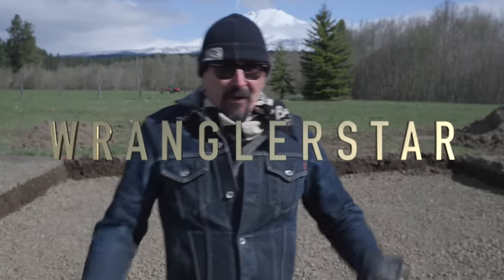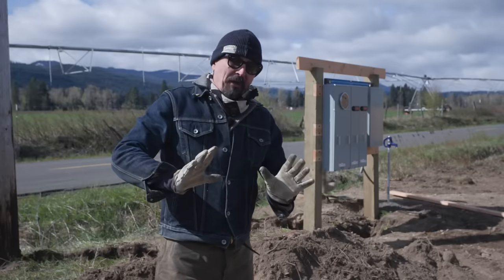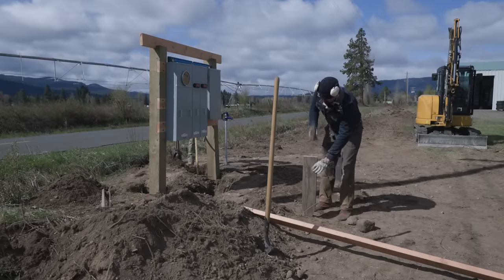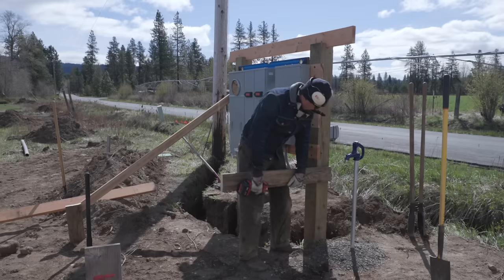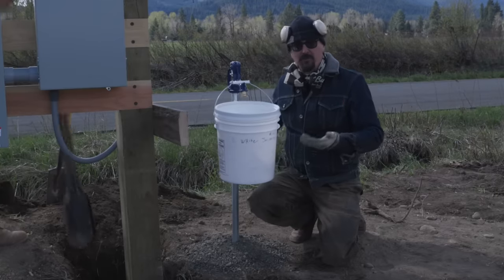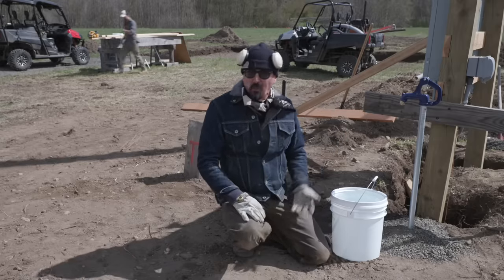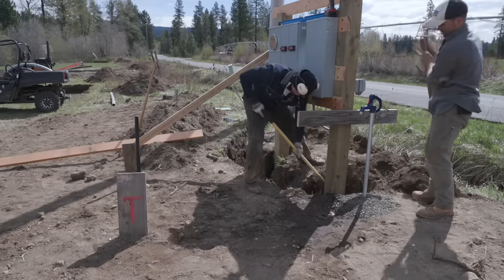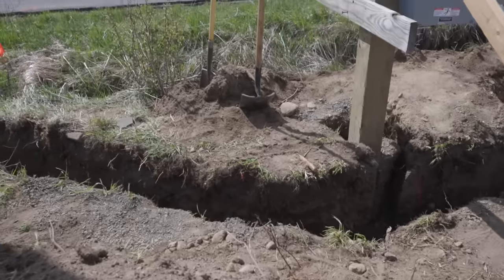Episode 8: Shocking DIY Fail! Fixing My Biggest Mistake in the Cozy Cabin Series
In today’s episode of the Cozy Cabin Series, we face a critical challenge as we correct a major misstep in our cabin build. After installing our 400 amp power meter base askew, and being rightfully called out by my WAR BAND for the shoddy work, it's time for a thorough fix. Join me, Wranglerstar, and my manservant as we meticulously straighten the power base station to ensure our cozy cabin's electrical setup is both safe and efficient.

But that's not all we're tackling today! Follow along as we lay down a robust 3" conduit from the power pole to our newly straightened power base station. We’ll take you through every step of the process, sharing both the technical details and the hard-earned lessons along the way.

We also test the water pressure and volume in our recently installed 3/4" frost-free yard hydrant, crucial for maintaining water supply in our rustic retreat throughout the year. Whether you're a seasoned DIYer or just curious about cabin life, you’ll find valuable insights and real-time problem-solving in this episode.

Cozy Cabin Series, Episode 8, DIY cabin repair, 400 amp power meter, electrical installation, rural living, Wranglerstar DIY project, home improvement, water pressure test, conduit installation